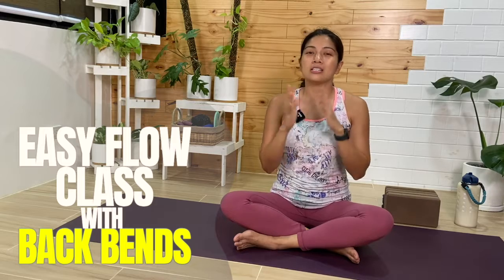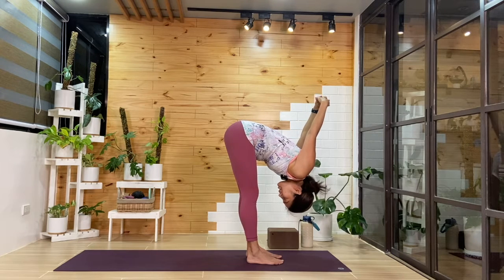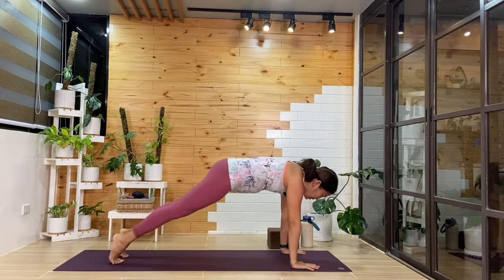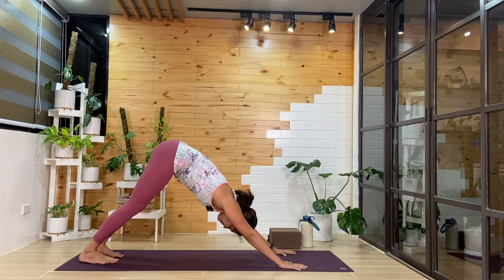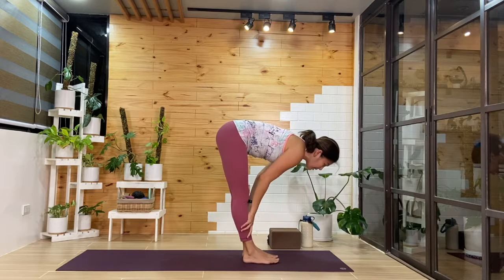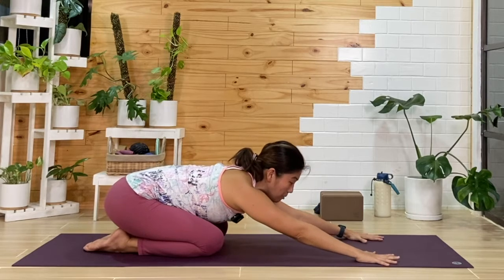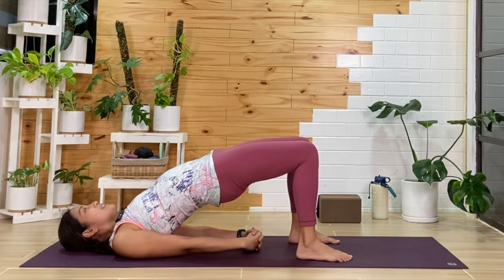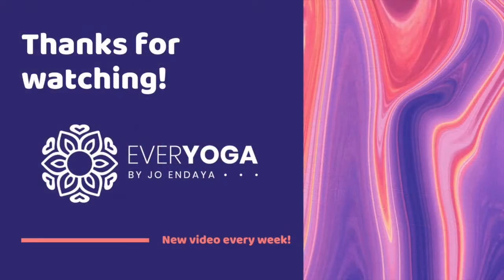Easy Flow Yoga with Back Bends | Some stretches for the back | Back body work out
This 25-minute easy flow class focuses on some back bends. If you want to give your back some attention, try this class. There will also be some twists, chest openers, something for the legs, etc. Don't forget to focus on the breathing too!